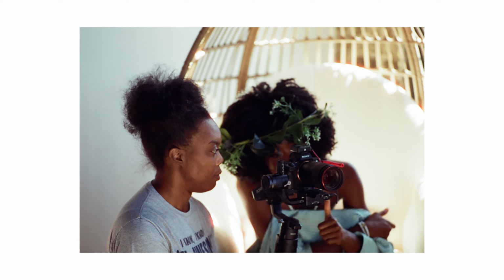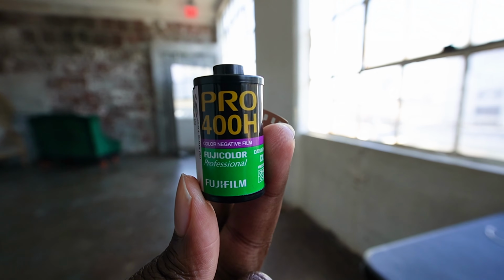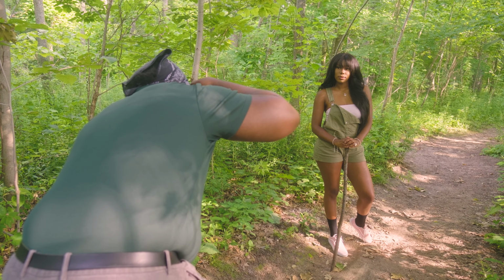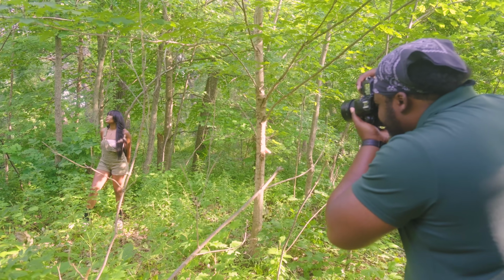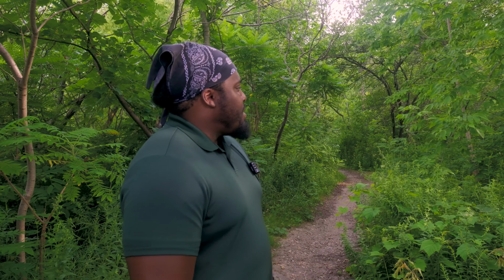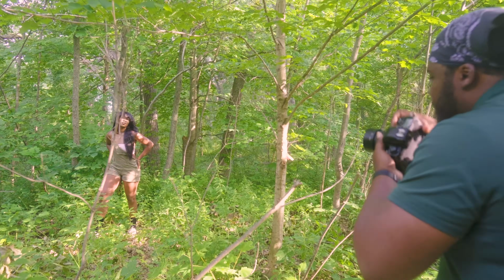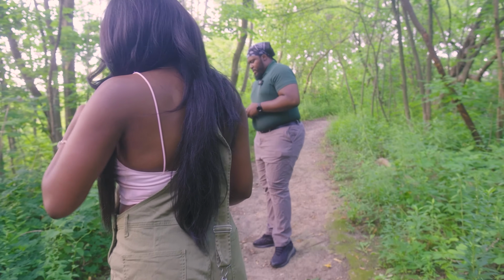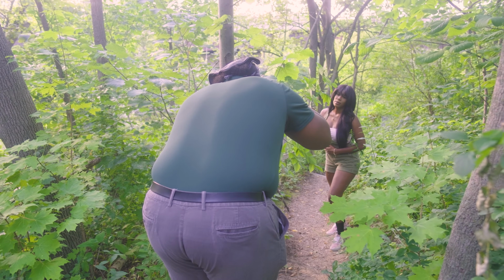CineStill 400D for Dark Skin?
In this video I compare some CineStill 400D vs the standard bearer Fujicolor 400h to see if it is a good alternative for shooting darker skin subjects.